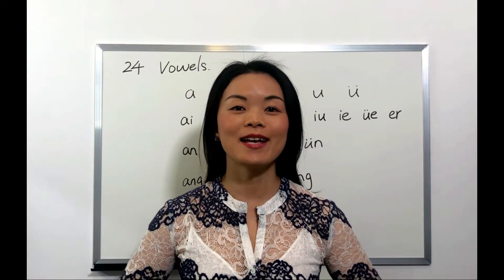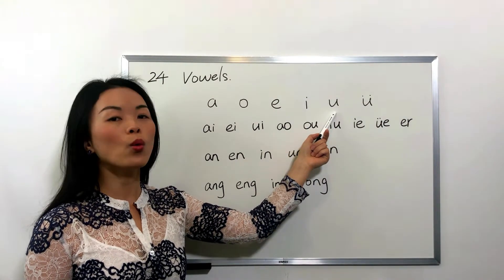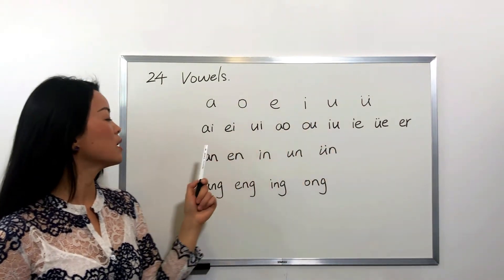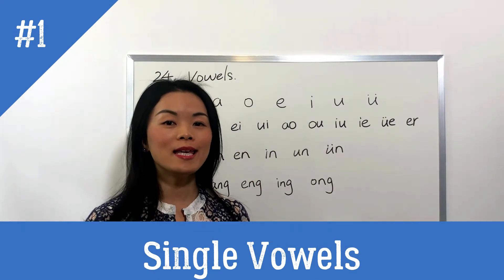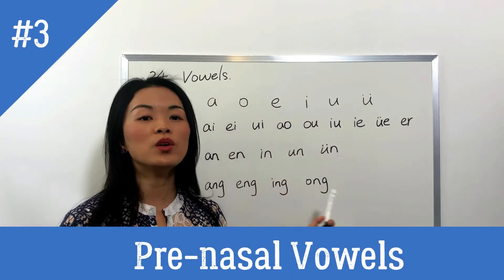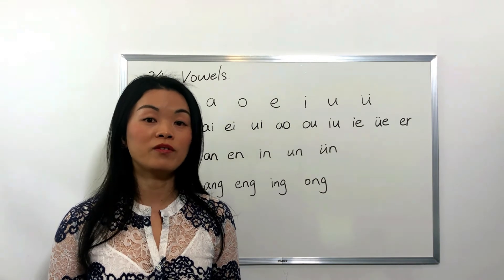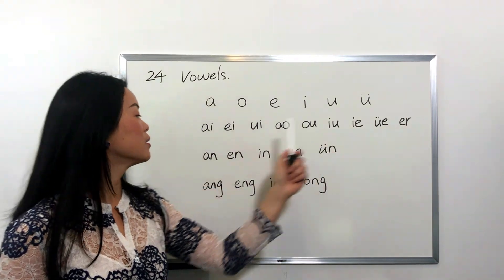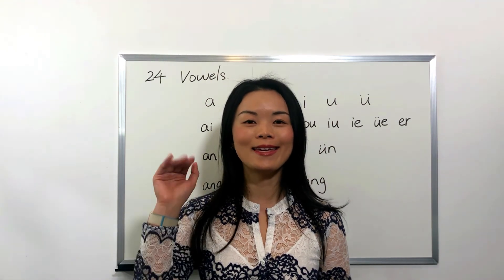Chinese For Beginners || How to Pronounce Vowels for Chinese Pinyin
In this video, juān teaches you how to pronounce Chinese pinyin vowels. Pinyin is how we learn to speak Chinese. Pinyin is consisted of initials/consonants and finals/vowels, together with tones, you will be able to learn how to speak Chinese mandarin.

Check the below timecodes for your convenience.
0:00 intro
0:22 how to pronounce
01:23 vowel categories
02:30 reading one more time together